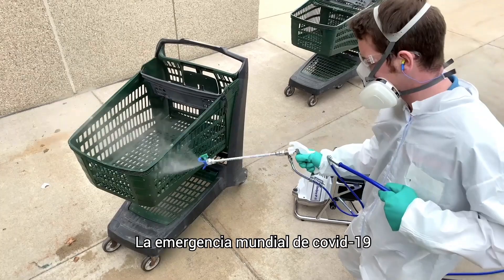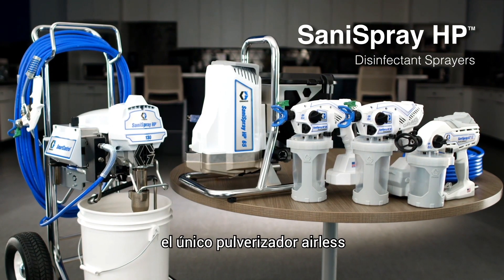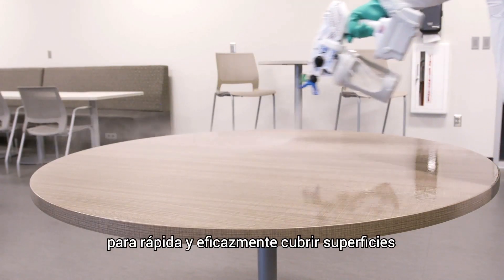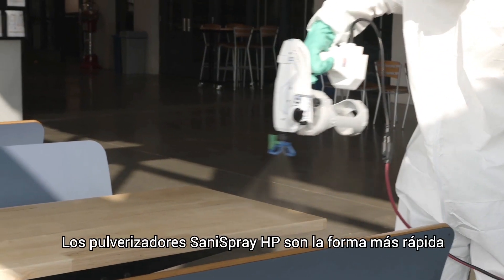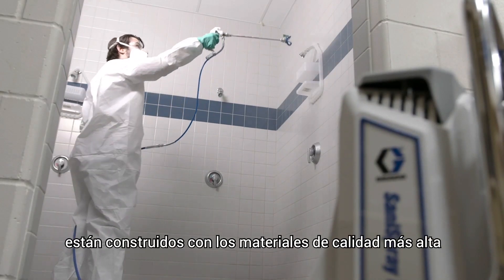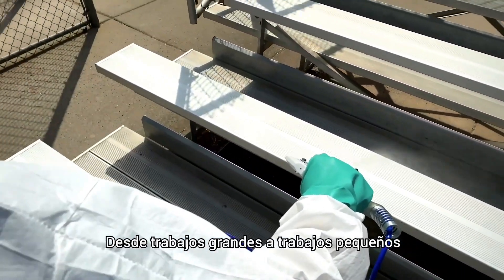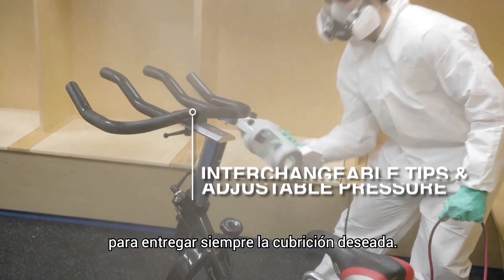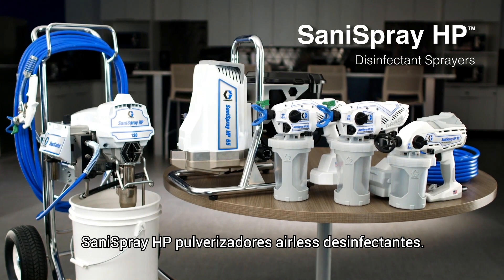Pulverizadores airless de desinfectante SaniSprayHP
El primer equipo airless de alta producción de la industria fabricado expresamente para trabajos de higienización, desinfección y desodorización.